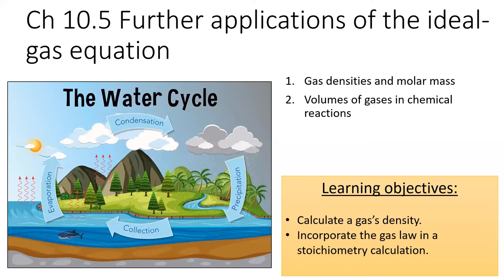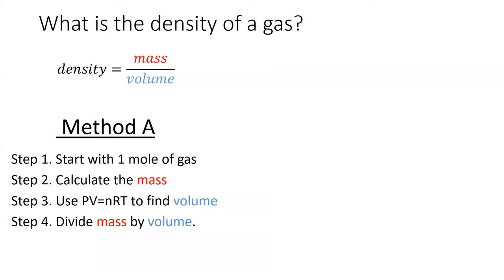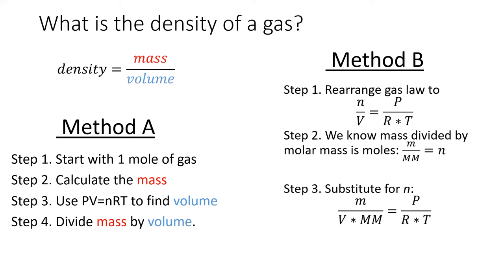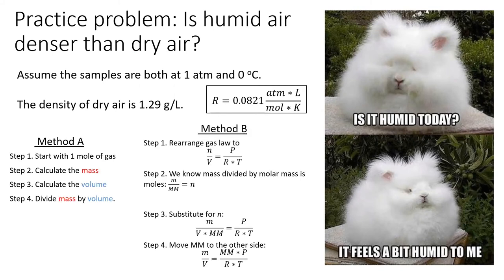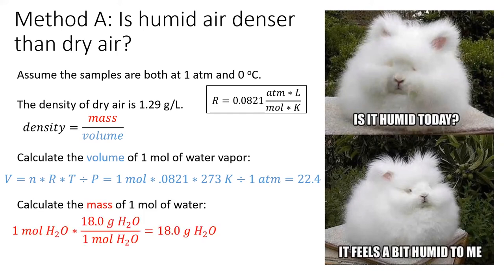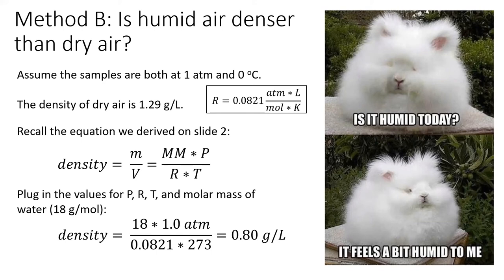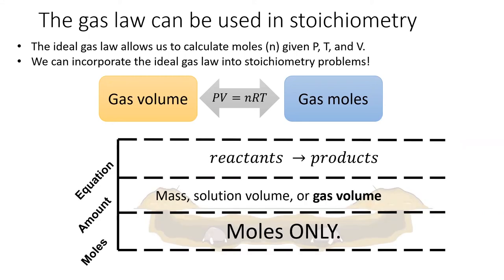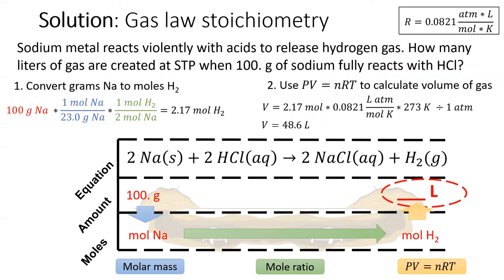10.5 Further applications of the ideal gas equation